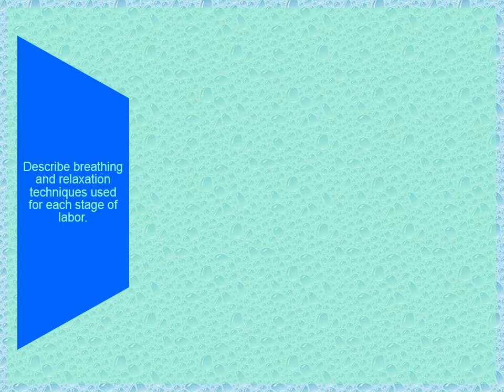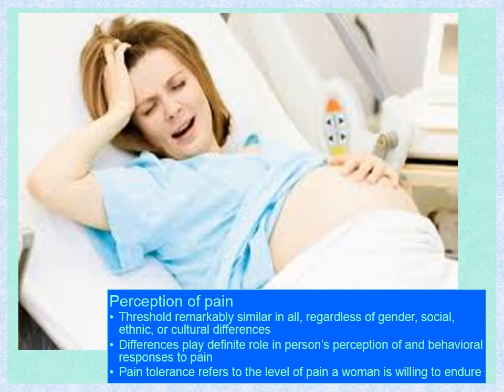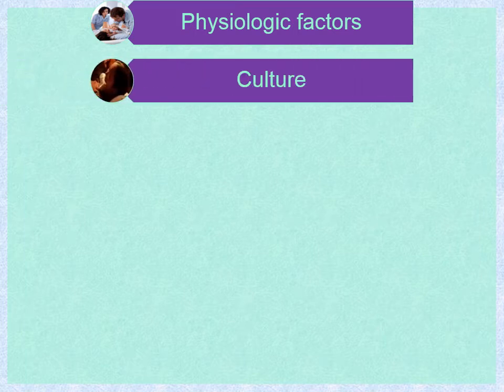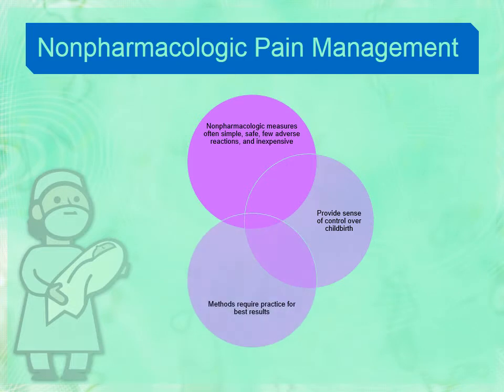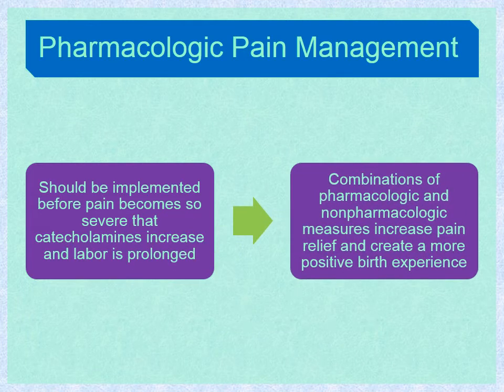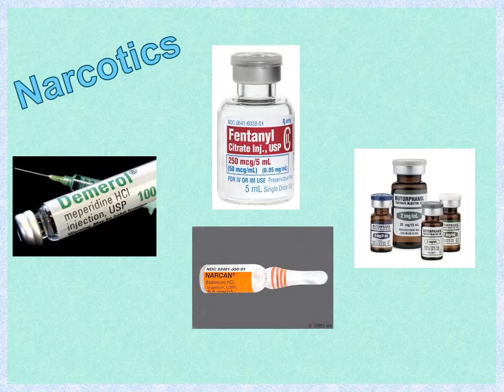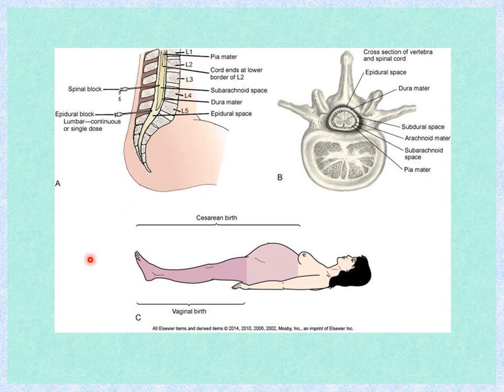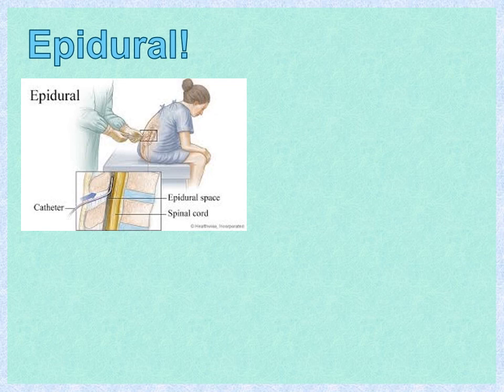Intrapartum Lesson 2